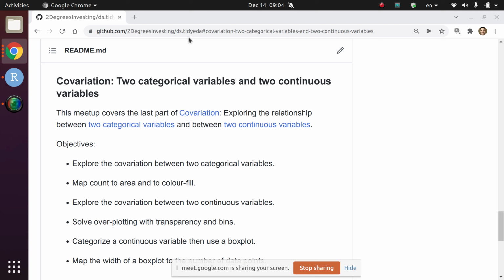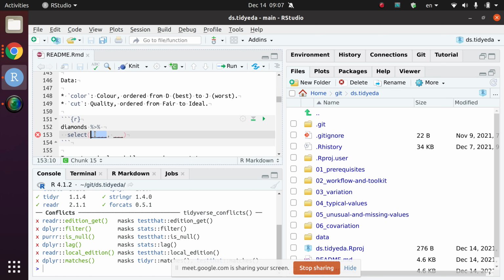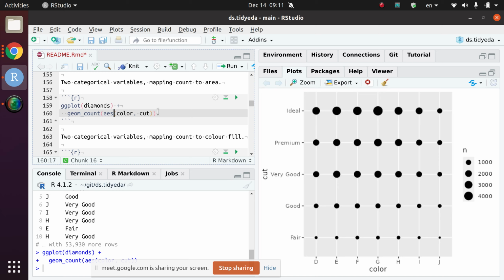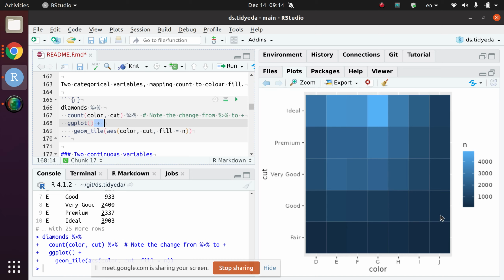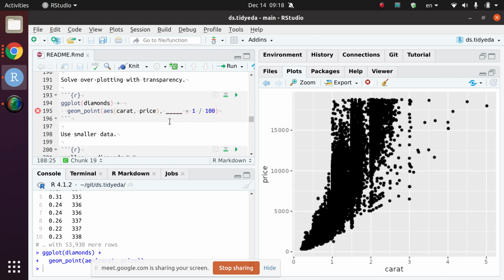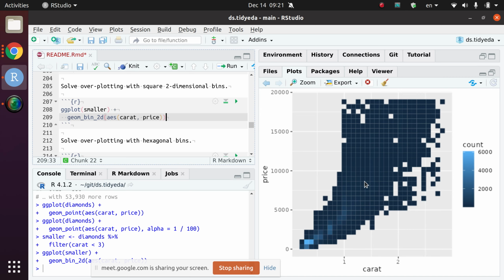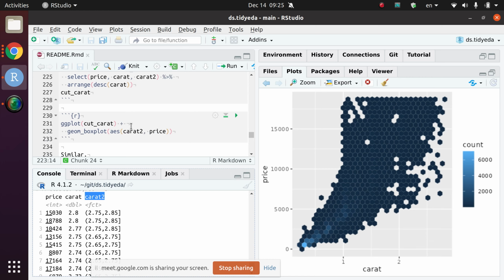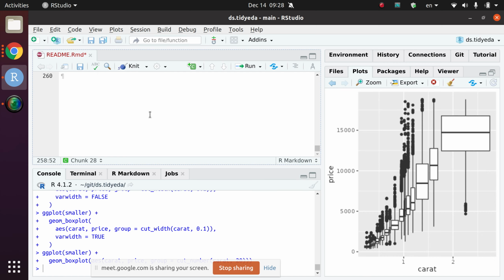Tidy EDA: Covariation between two categorical variables and between two continuous variables